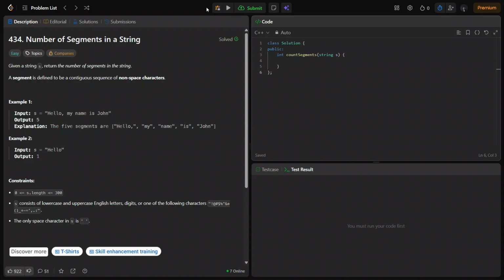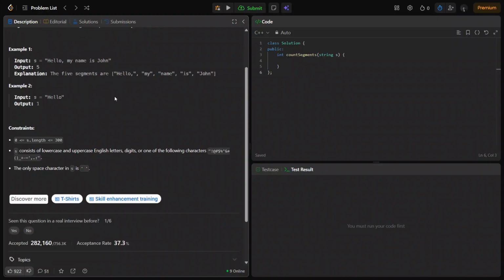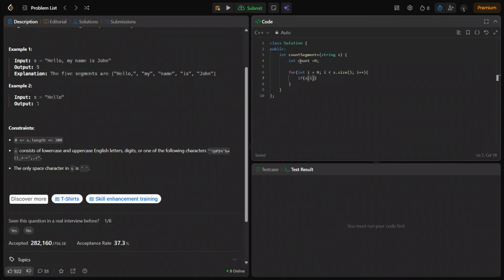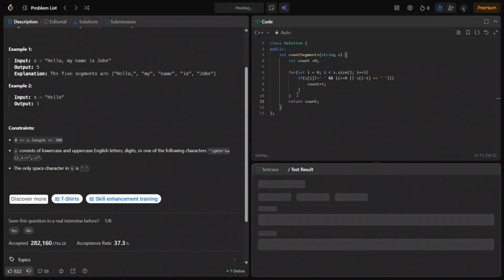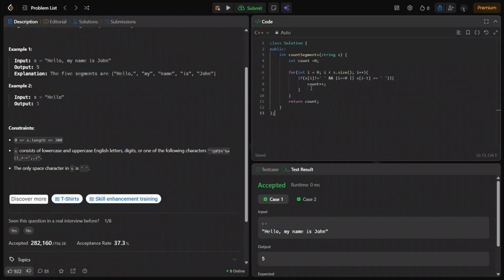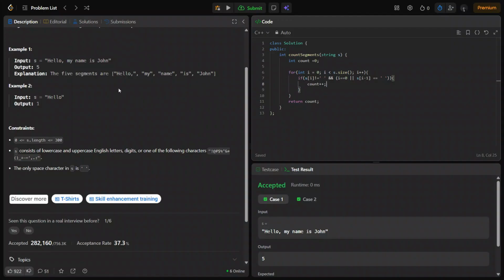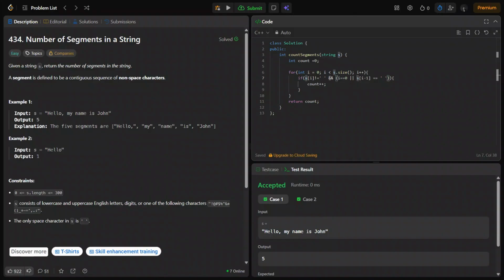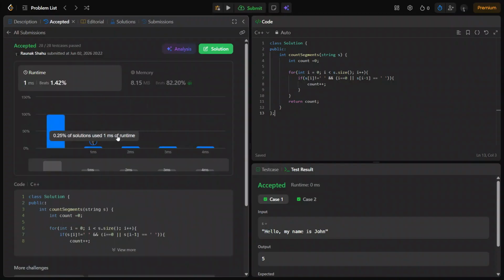LeetCode 434 | Number of Segments in a String | Easy | C++ Interview Solution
Problem: 434. Number of Segments in a String

In this video, we solve LeetCode Problem 434. We'll understand how to count the number of words (segments) in a string, discuss a straightforward approach, and implement the optimal O(n) solution in C++.

📚 What you'll learn:

What is meant by a segment (word).
How to detect the start of a new word.
Handling leading, trailing, and multiple spaces.
Time & space complexity analysis.
Clean and interview-friendly C++ implementation.

🎯 Key takeaway:
This problem teaches how to process strings efficiently by identifying the beginning of each word instead of splitting the entire string, resulting in an optimal solution.

💻 Solution Approaches Covered:

Approach Time Complexity Space Complexity
Split the String O(n) O(n)
Single Pass Traversal (Optimal) O(n) O(1)

🎯 Example:

Input:

s = "Hello, my name is John"

Step 1:
Start traversing the string from left to right.

Step 2:
Count a new segment whenever:

The current character is not a space, and
It is either the first character or the previous character is a space.

Detected segments:

Hello,
my
name
is
John

Output:

5

⚡ Optimization Trick:
Instead of using stringstream or splitting the string into multiple words, simply count the start of each segment:

if (s[i] != ' ' && (i == 0 || s[i - 1] == ' '))
    count++;

This performs only one traversal of the string, giving an O(n) time complexity with O(1) extra space.

💬 Questions? Drop a comment – I'll reply within 24 hours.